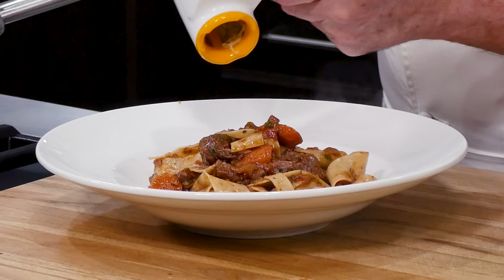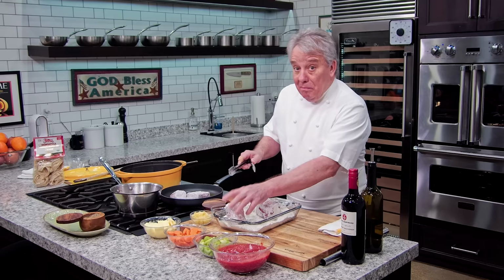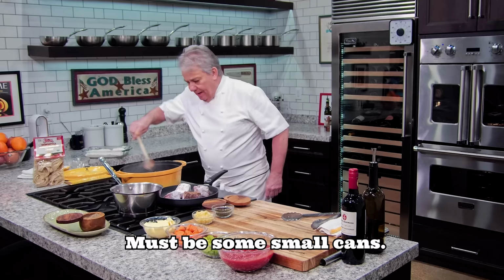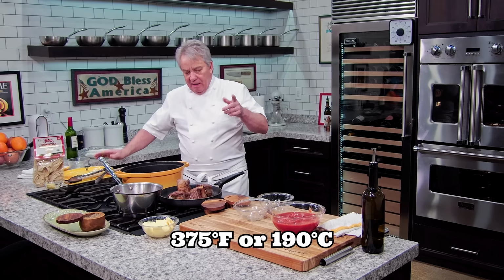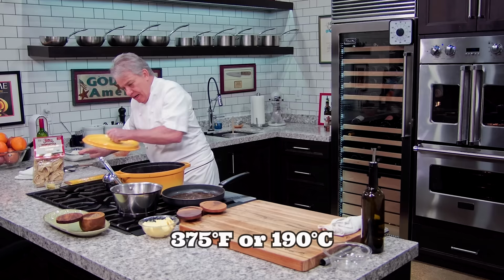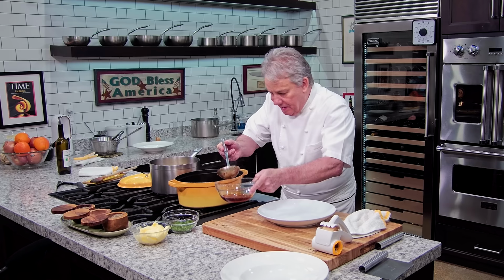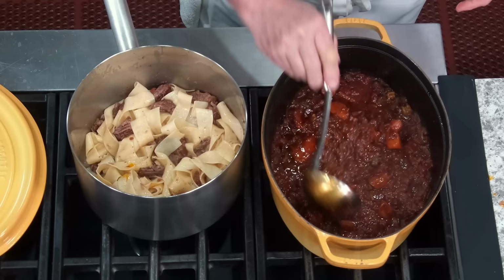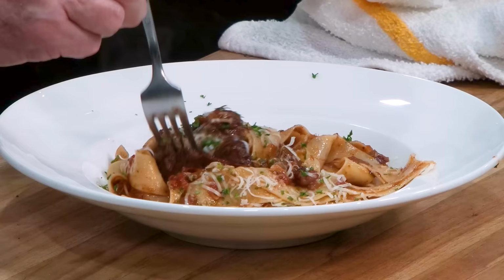Short Rib Ragu A Family Recipe! | Chef Jean-Pierre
Hello There Friends! Enjoy this heartwarming Short Rib Ragu with your family and friends, and let this dish become a comforting staple in your home cooking repertoire!  Immerse yourself in the rustic charm of this Short Rib Ragu recipe, a hearty and fulfilling dish that brings the rich flavors of tender, slow-cooked meat together with a robust tomato-based sauce.